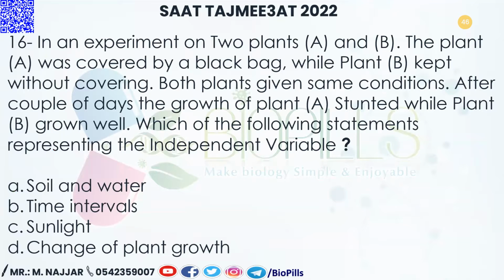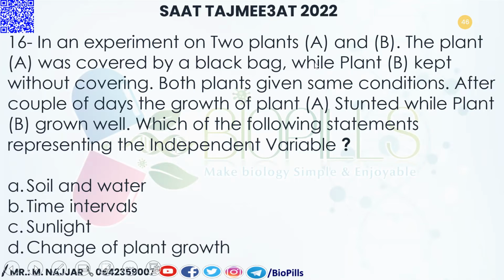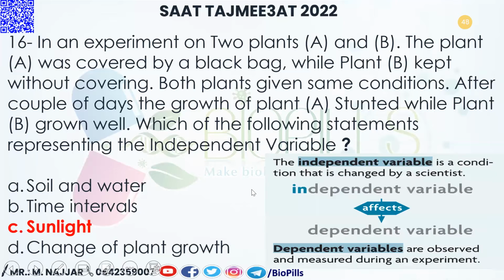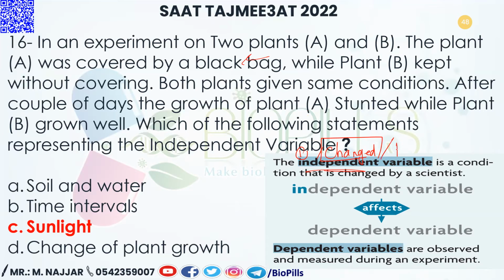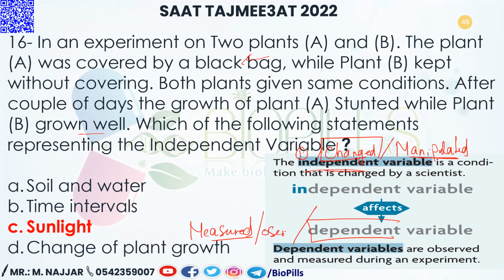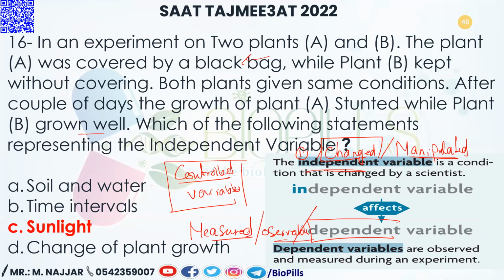QUESTION 16 - SAAT BIOLOGY JUNE 2022